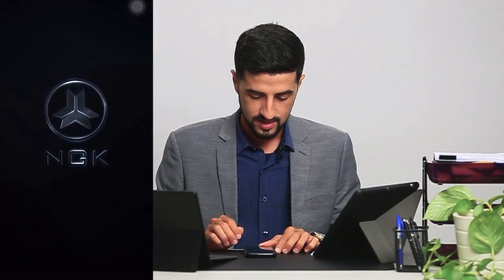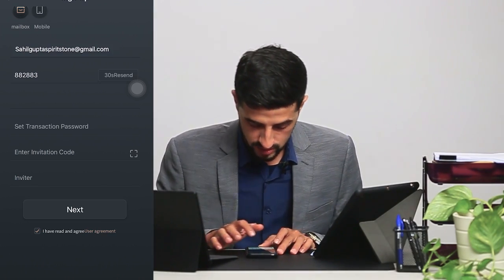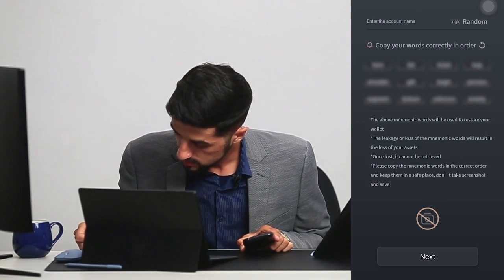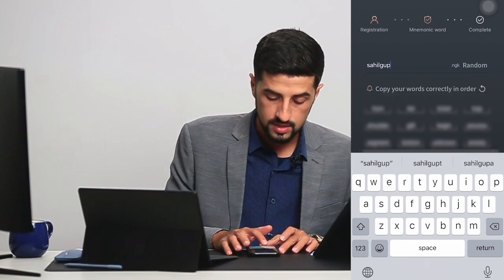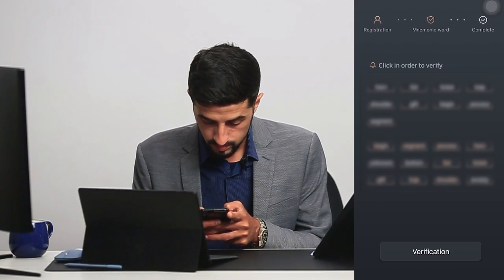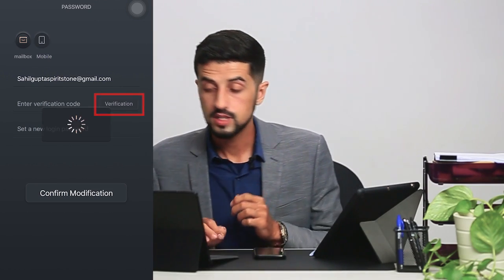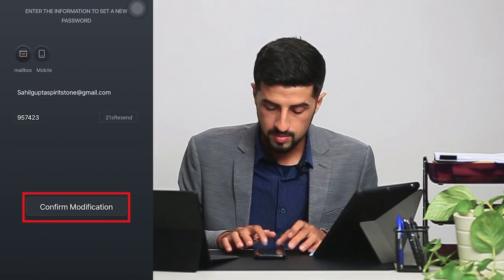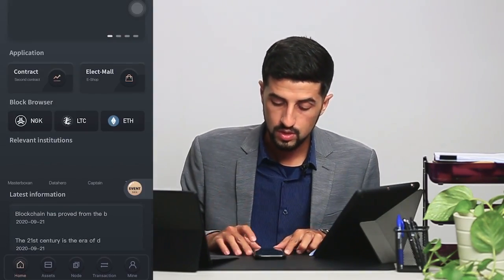The NGK APP 1 Registration and Forgot password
Sahil Gupta, data engineer of Spirit Stone, teaches you how to use the NGK APP 1 Registration and Forgot password
Welcome to most advanced blockchain in 2020, the NGK.IO APP. First, we will teach you how to register an account and ensure the security. Next, we will teach you how to operate the application and explain each page of the program including the Home page, Assets, Node, Transaction and Me. In addition, we will teach you how to buy NGK tokens and the Computing power, collect payments, exchange tokens, transfer and credit. We have the most user-friendly account management, team functions and income. Hurry!